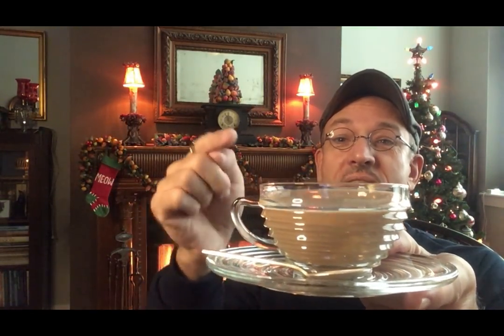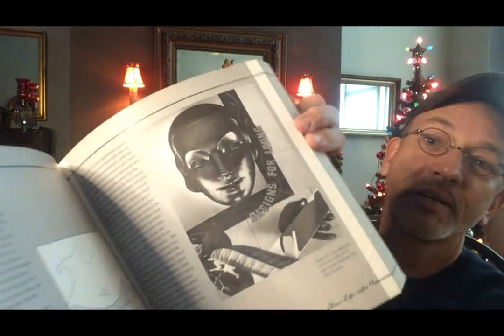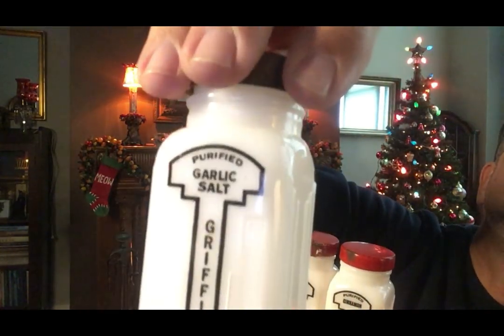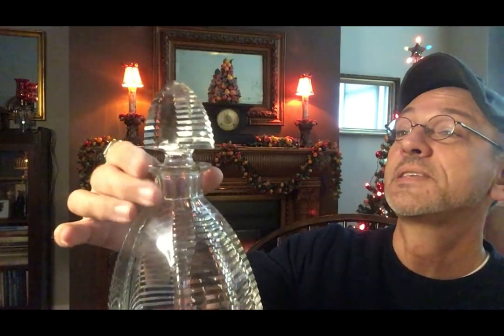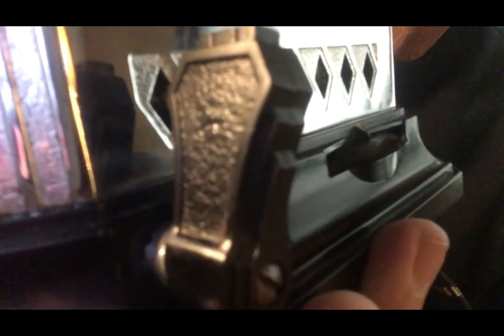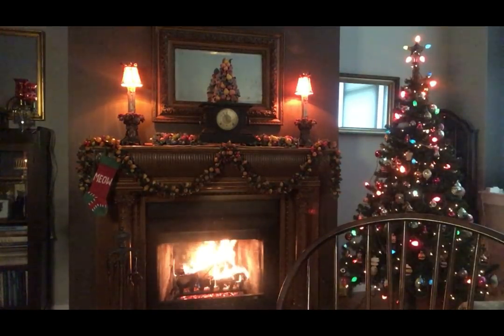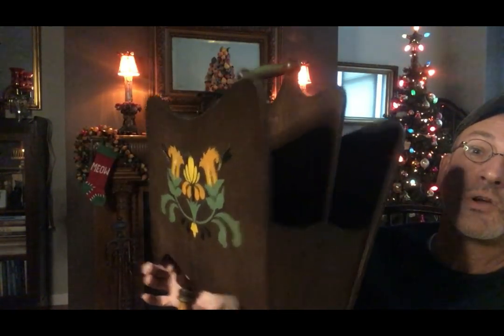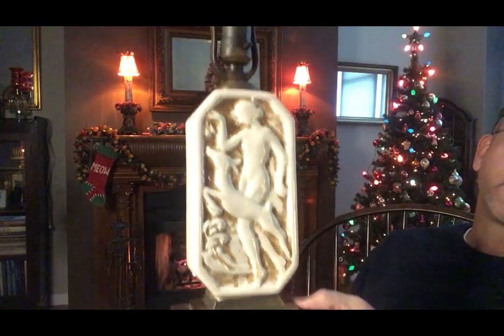Oh So Art Deco!!!!!!